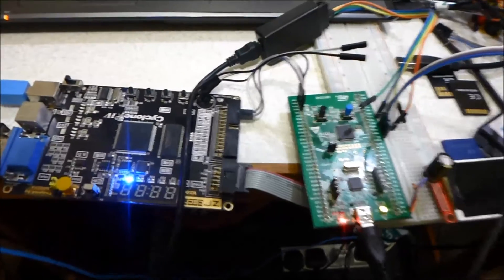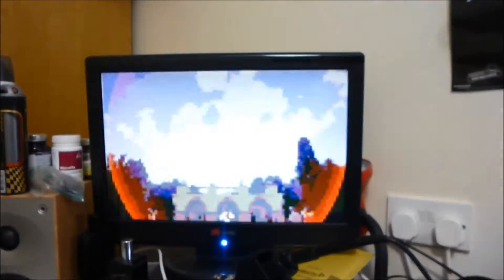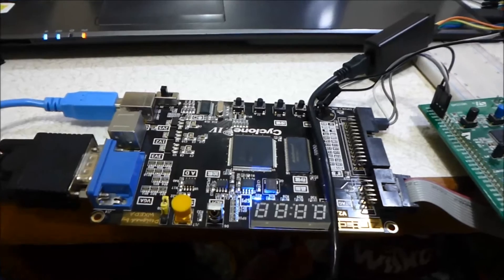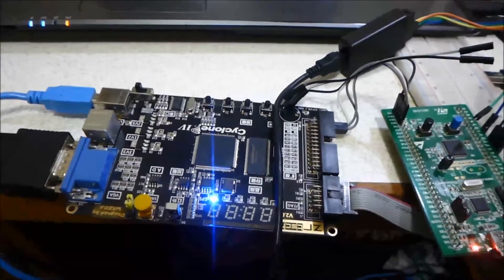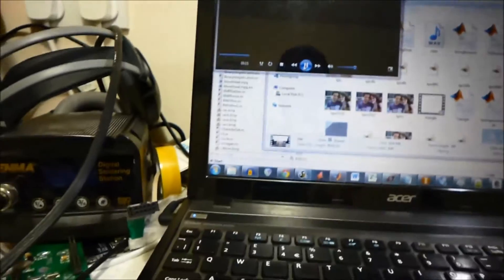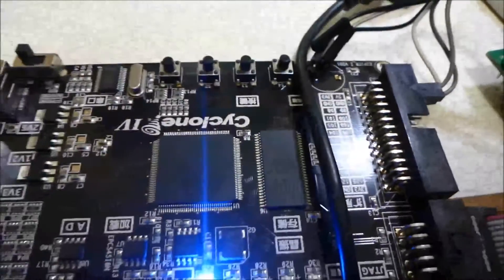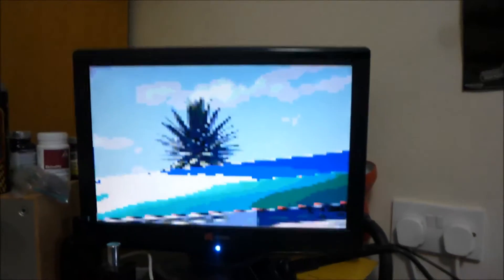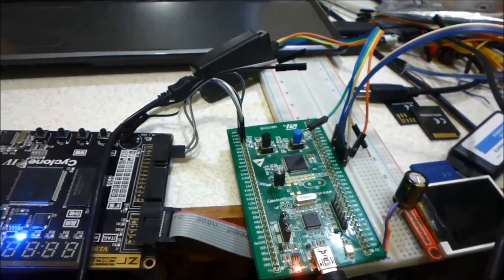STM32F0 + Altera Cyclone IV FPGA Graphics controller = Video playback!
Using my trusty STM32F0 discovery board, in conjunction with an Altera Cyclone IV FPGA development board, to stream a video off an SD card and play back on my monitor. Code examples and descriptions can be found on my blog!

The video I'm using is It has some lovely cinematography and the vibrant colours are really useful in a test video.